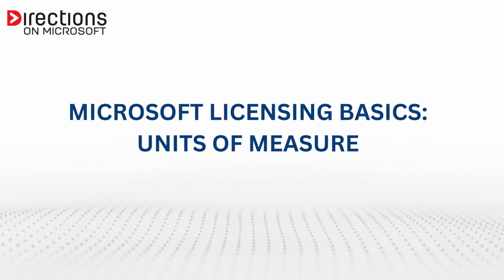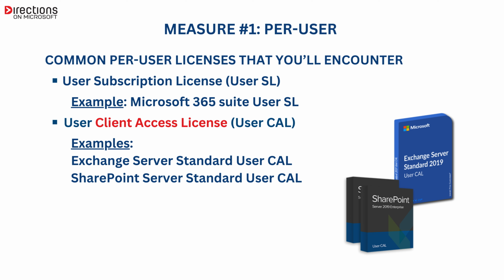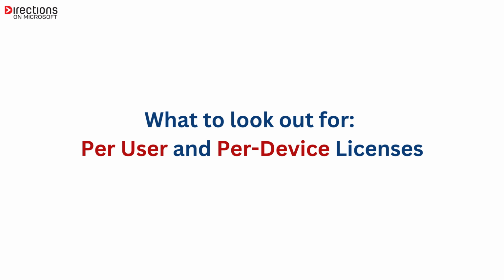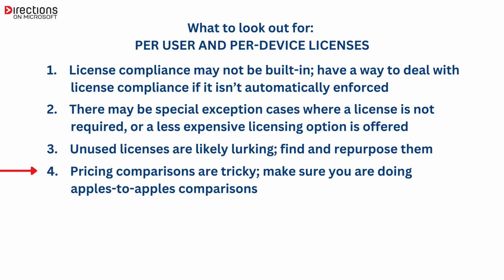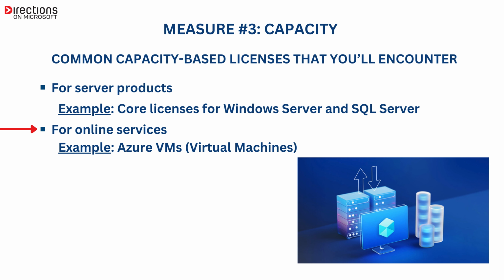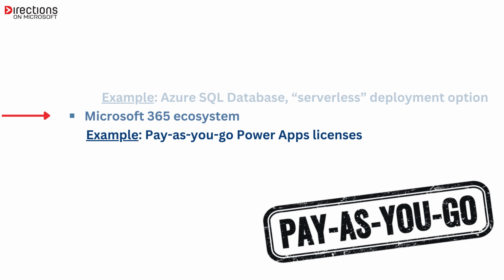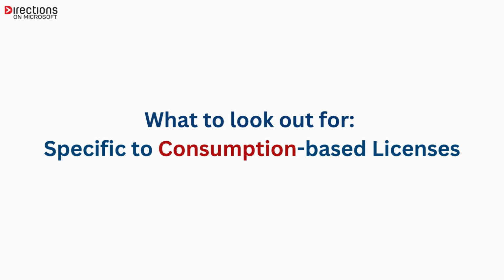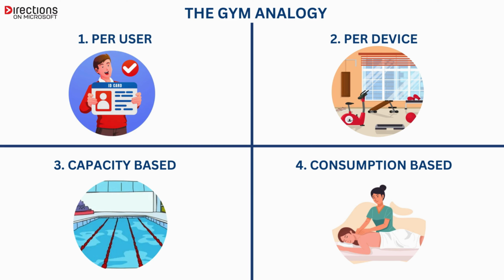Microsoft Licensing Basics series: Units of Measure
Welcome to the Introduction to Microsoft Licensing video series!

In this series, Rob Horwitz explains core concepts to help you navigate the complex world of Microsoft licensing. If you're involved in contract negotiation, IT procurement, Software Asset Management, or selecting or deploying Microsoft products, this video series is designed for you.
This episode in the Microsoft Licensing Basics series will cover: Units of Measure.

0:00 Start
0:06 Introduction: Licensing Basics
1:43 Units of Measure
2:38 Per User License
5:13 Per Device License
8:27 Per User & Per Device Concerns
12:44 Capacity-Based Licenses
15:40 Consumption-Based Licenses
18:04 Key Considerations for Capacity & Consumption Licenses
22:30 Recap
24:25 Closing

For more insights and expert advice to maximize the value of your Microsoft investments, visit our